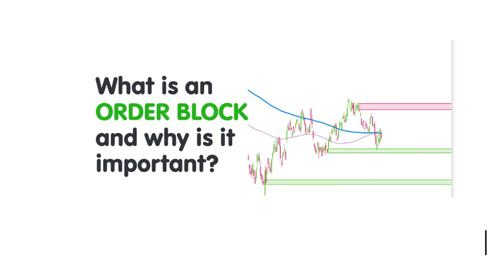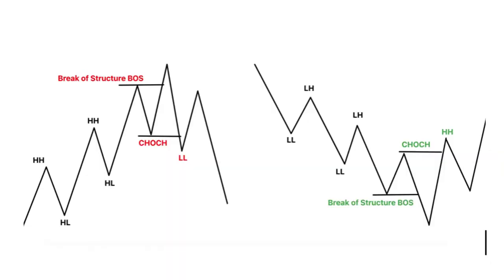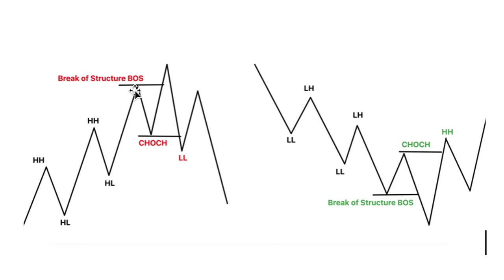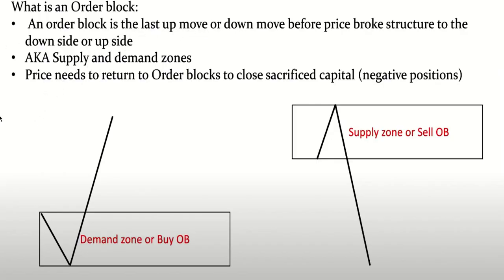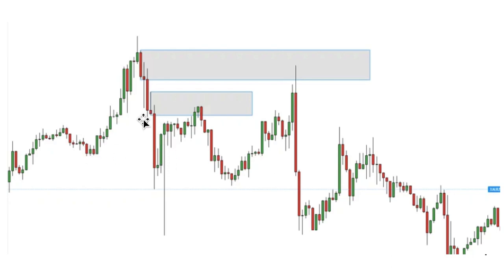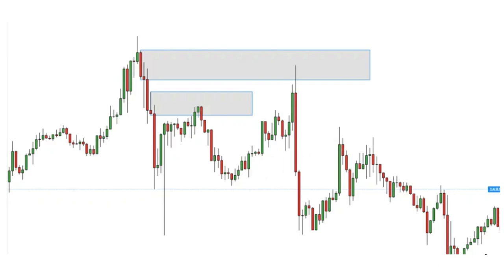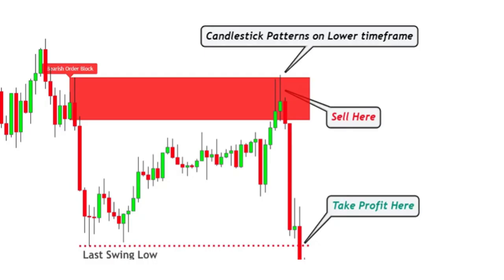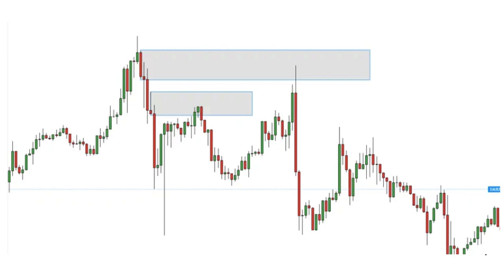WHAT ARE ORDER BLOCKS & WHY ARE THEY SO IMPORTANT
In this video, we're diving deep into the world of trading with a focus on "Order Blocks" – what they are and why they hold incredible significance in the world of financial markets.

Order blocks are essential building blocks of price movement analysis, revealing crucial insights into market behavior. Join us as we demystify the concept, break down its components, and uncover the reasons behind their importance.

Order blocks are areas on a price chart where significant market orders were executed, creating a visible 'block' on the chart. These blocks mark zones where supply and demand imbalances occurred, leaving behind a footprint of market activity.

Understanding order blocks is like deciphering the market's hidden language. They offer insights into where institutions and traders made substantial transactions, impacting price movement. By recognizing these levels, traders can anticipate potential reversals, breakouts, and trend continuation points.

🔑 Key Takeaways:

Learn how to identify order blocks on your price chart.
Discover why order blocks act as support and resistance levels.
Uncover how to integrate order block analysis into your trading strategy.

📊 Enhance Your Trading Strategy:
Whether you're a beginner or an experienced trader, grasping the concept of order blocks can give you a competitive edge. Don't miss out on this powerful tool that can refine your market predictions and boost your trading success.